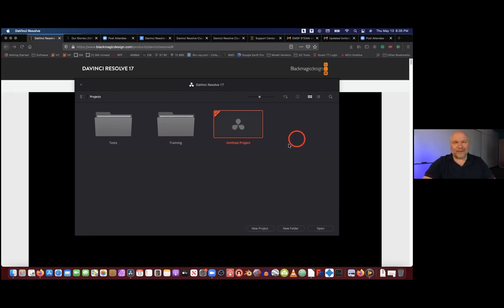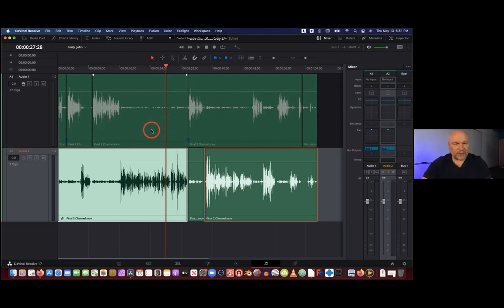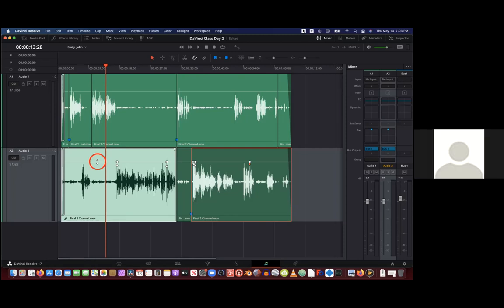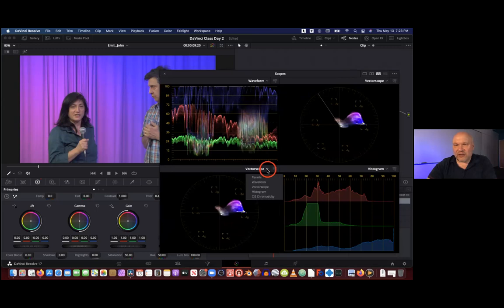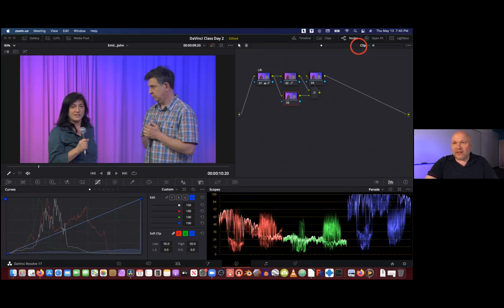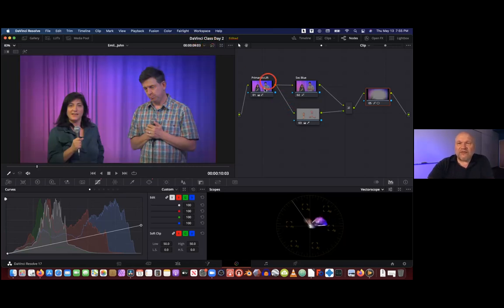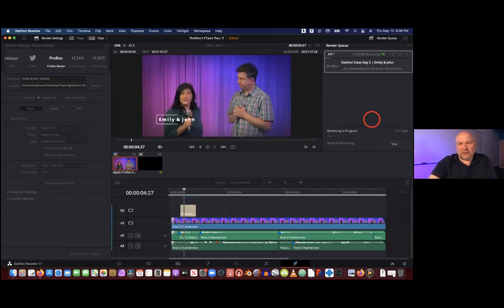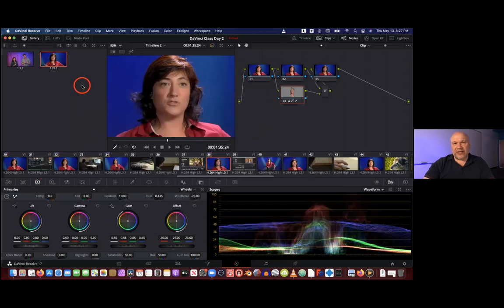Introduction to Davinci Resolve Part 2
What would you think about having professional editing software for free? Davinci Resolve is the answer. Learn how to use DaVinci Resolve to edit your videos. Import, arrange and cut footage to tell a story. Explore how to optimize audio, and add music and sound effects. Discover how to create effects, transitions, and titles to enhance your videos.

Introduction to DaVinci Resolve Workshop Overview
In our workshop, Introduction to DaVinci Resolve, we’ll be teaching you the basic knowledge necessary to get started editing with DaVinci Resolve.

What is DaVinci Resolve and where do I get it?
Downloading and installing DaVinci Resolve
Setting up your database
Directory organization - why is this important?
Starting a new project and project settings
Setting up autosave (Now set to ON by default on latest version 17.2)
Importing and organizing footage and other media files in the Media page
Creating a sequence
In and Out points, Trims, Cuts, and Transitions using the Cut page and the Edit page
Basic Color Correction tools in the Color page
Audio edits and adjustments in the Fairlight Audio page
Adding Basic Titles
How to export a finished video